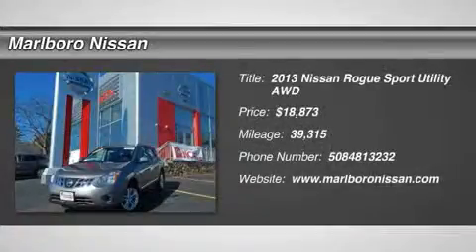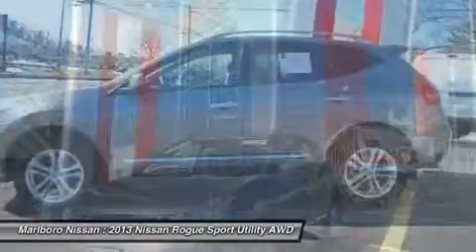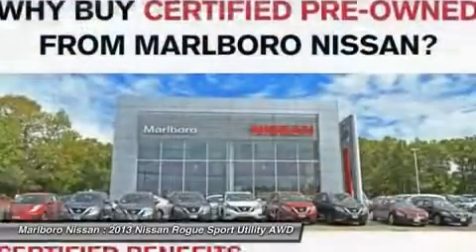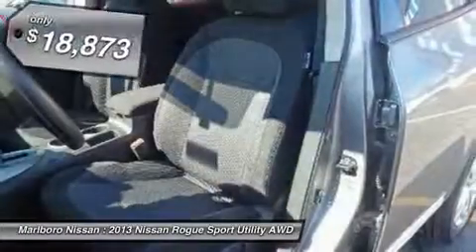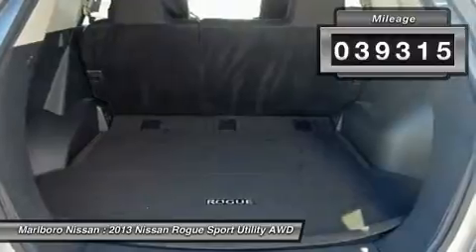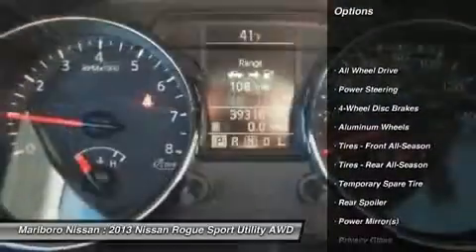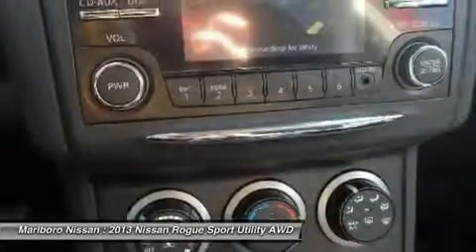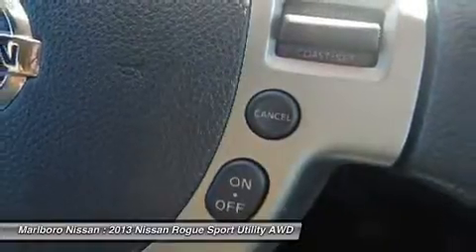2013 Nissan Rogue 36724A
2013 NISSAN ROGUE Marlborough, MA
Stock# 36724A

Marlboro Nissan
740 Boston Post Rd E

This Durable and Economical *Nissan Certified*  SV AWD  Rogue was just traded and comes well equipped with Full Power Options, *Back Up Camera*, *Bluetooth*, AM/FM/XM/CD with Steering Wheel Mounted Controls, Air Conditioning, and Much More!!! With a Factory Backed *84 Month/100,000 Mile Warranty*, 167 Point Safety Inspection, and 24/7 Nissan Roadside Assistance, This Rogue won't last long, So call or email Marlboro Nissan today, and start driving today!!!
2013 Nissan Rouge Previously Owned in Milford, Ma